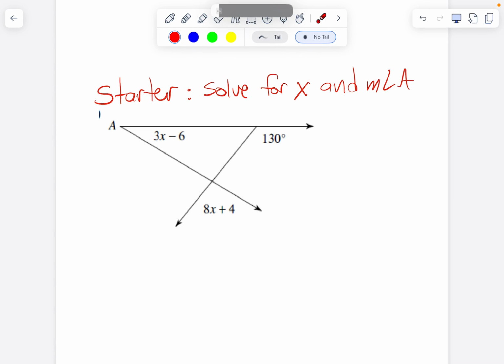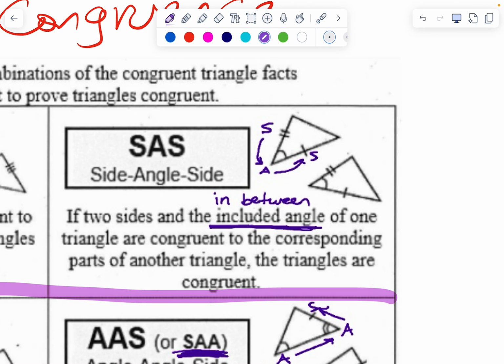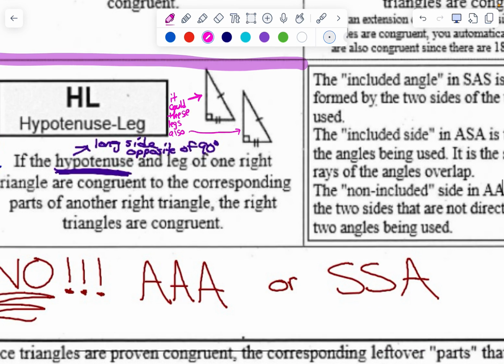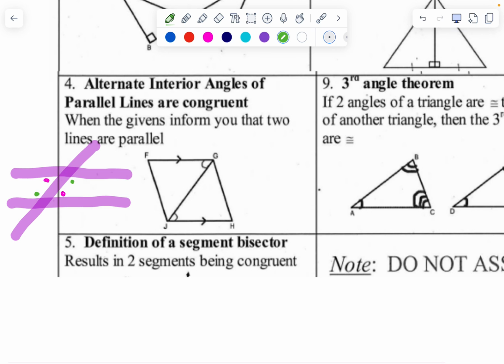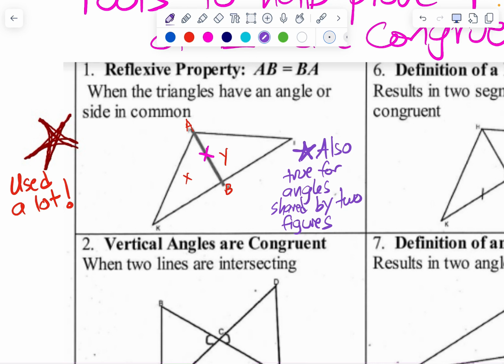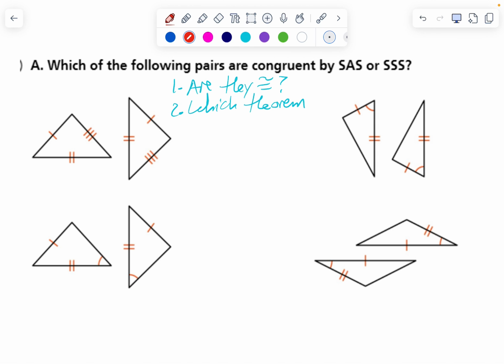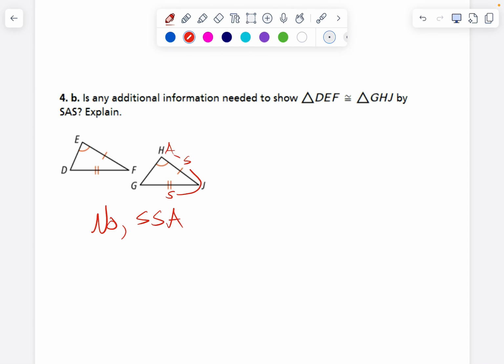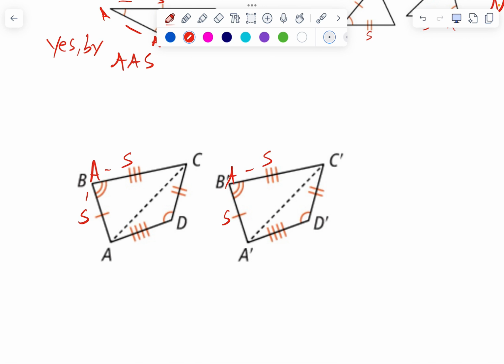10,21 Geo Triangle congruence theorems